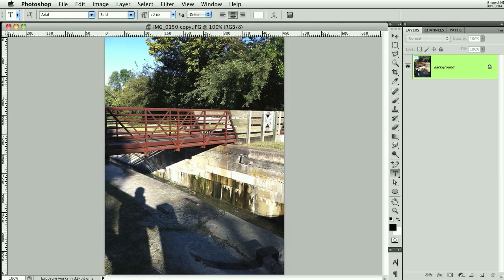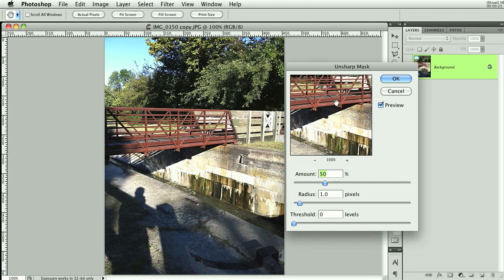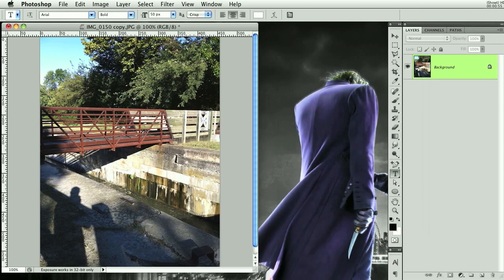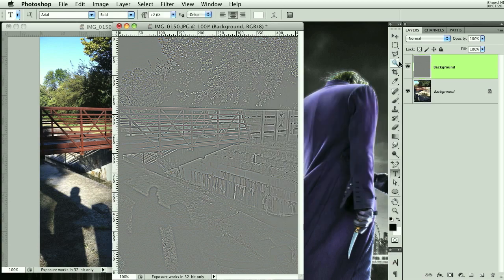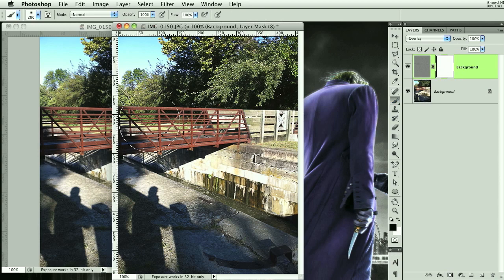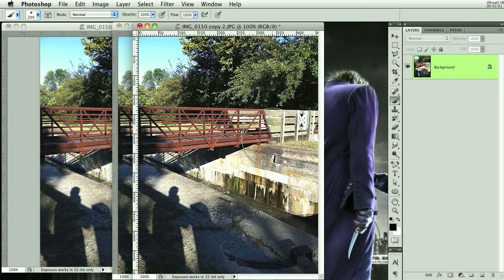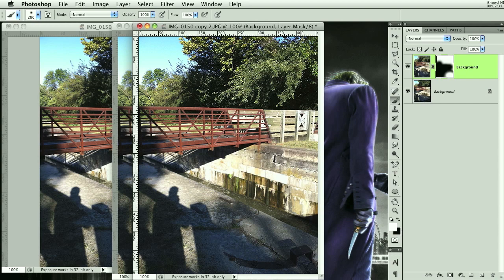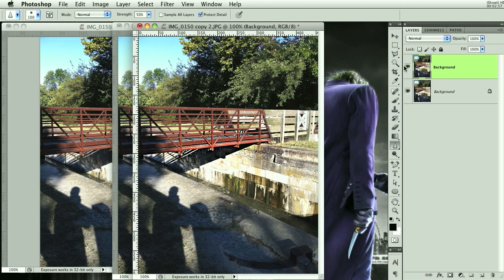PFL Quicktip - 4 Image Sharpening Techniques in Photoshop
In this quicktip, I show you 4 great techniques for sharpening up your family photos or any other images that you may have.